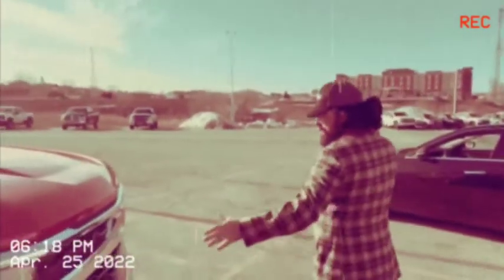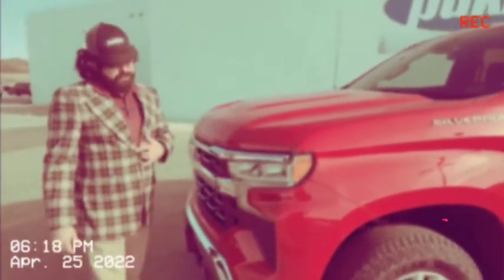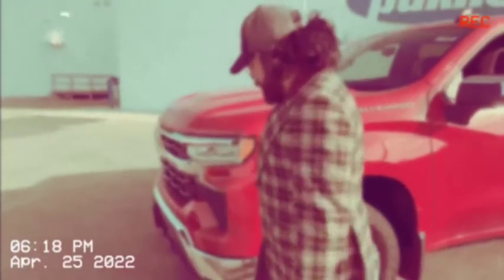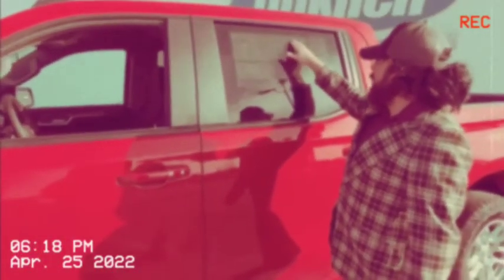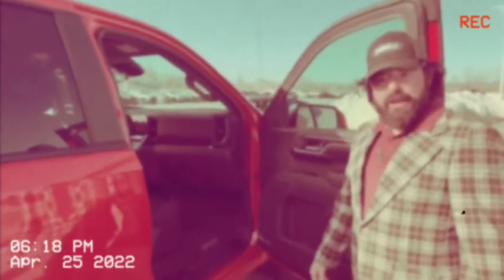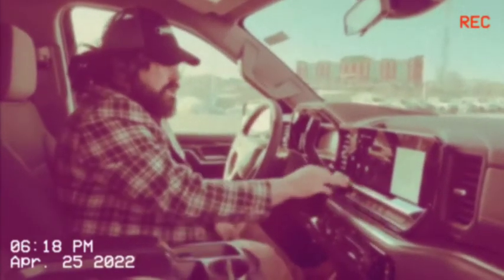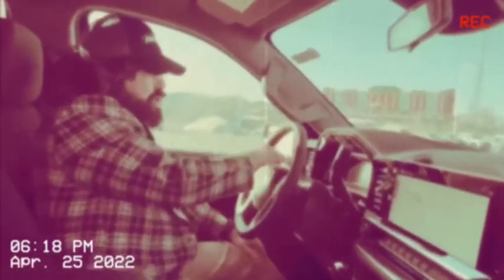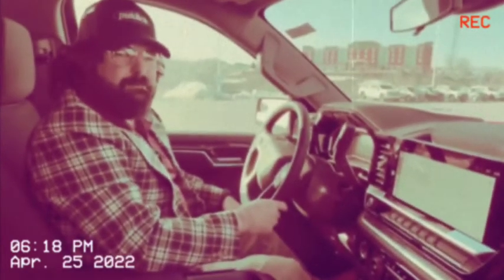Vintage walk around 2022 Silverado Puklich Chevrolet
Blast from the past style showcasing the all new 2022 Chevy Silverado 1500